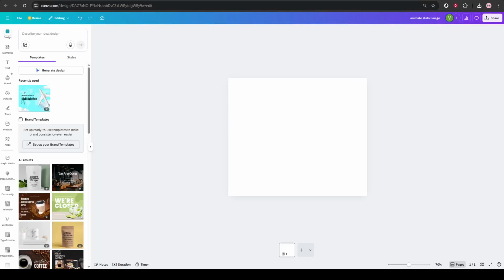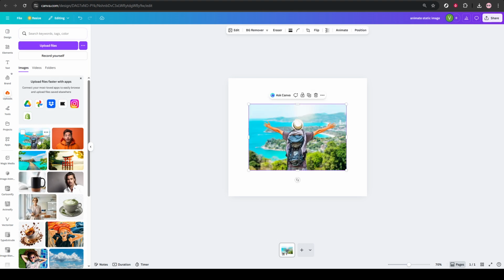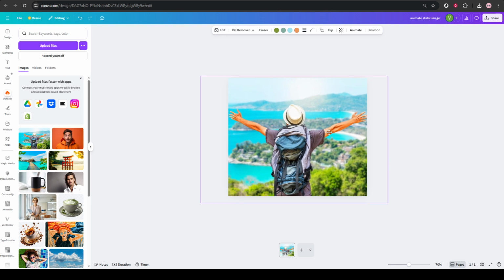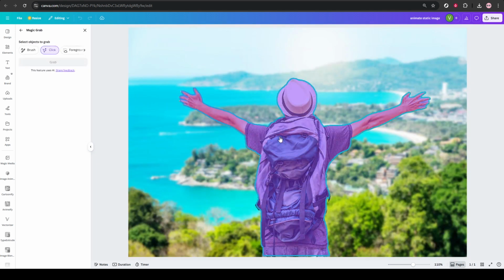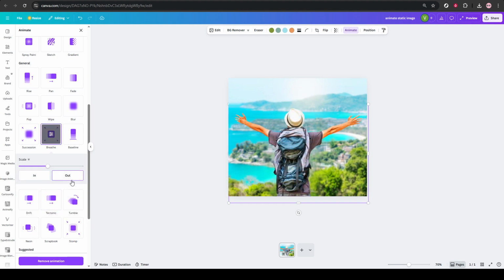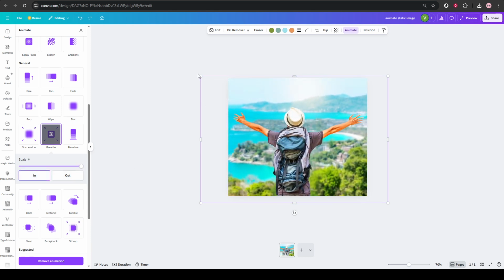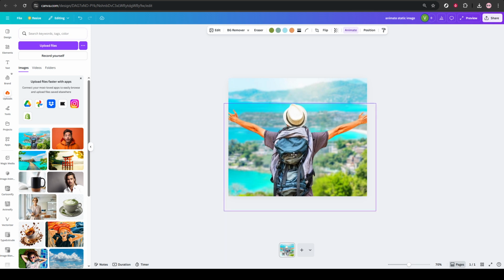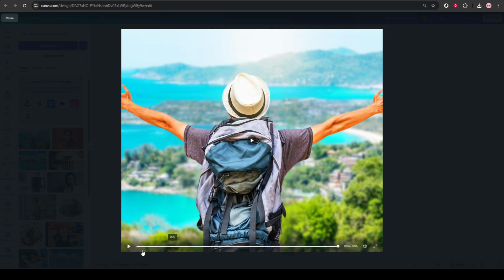How to animate static images in Canva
In this video We will show you How to animate static images in Canva.
animate images, Canva tutorial, static image animation, how to animate, Canva tips, animation effects, graphic design tips, motion graphics, create animations, Canva for beginners, digital animation, image editing, visual storytelling, design techniques, animated graphics, online design tools, Canva projects, simple animations, creative animations